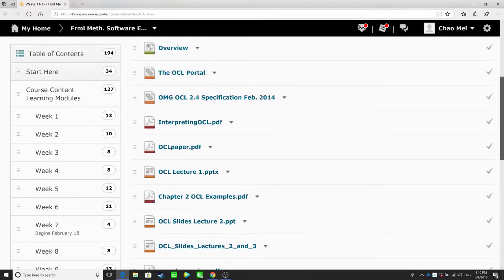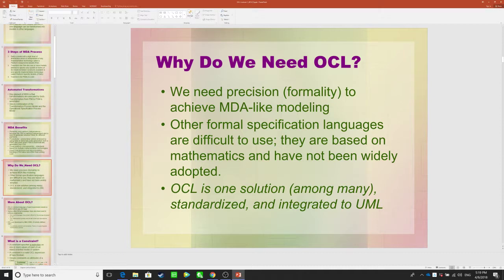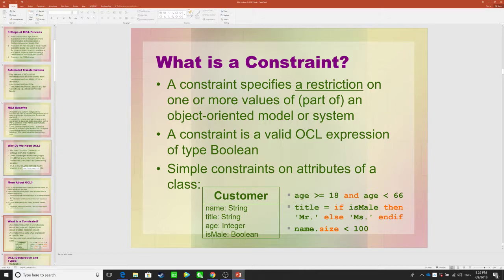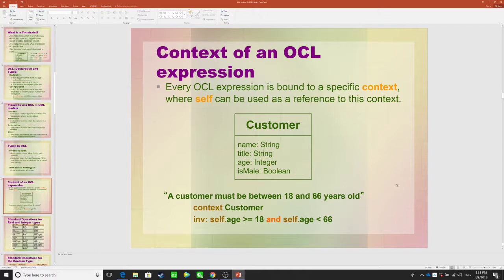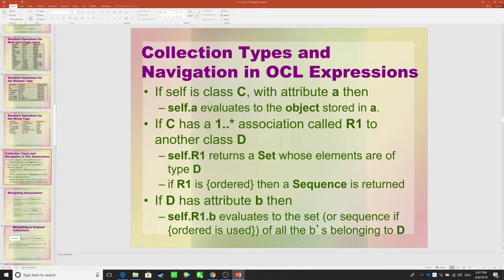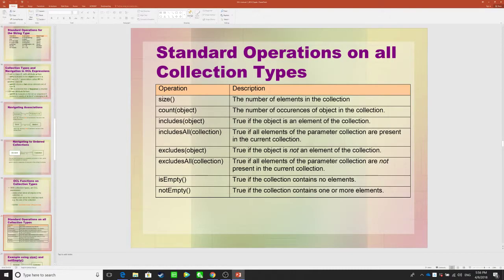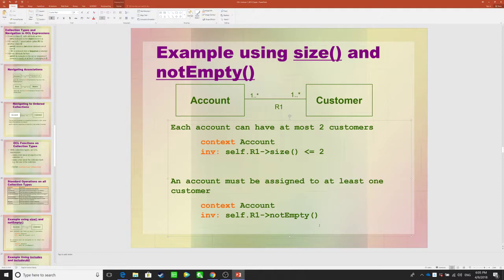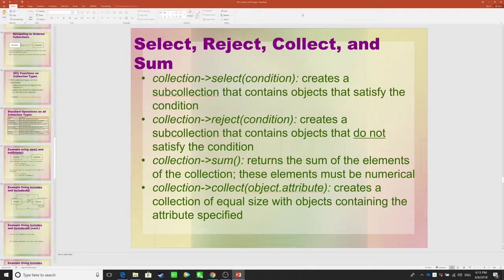Chao Mei Live Stream